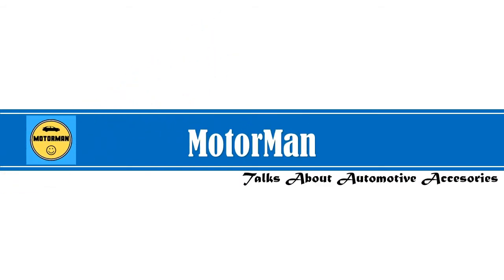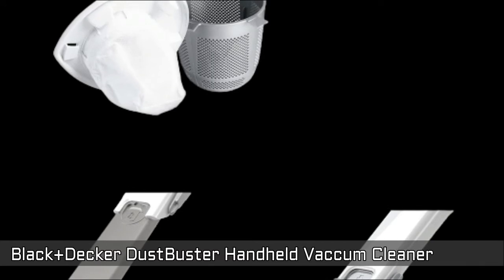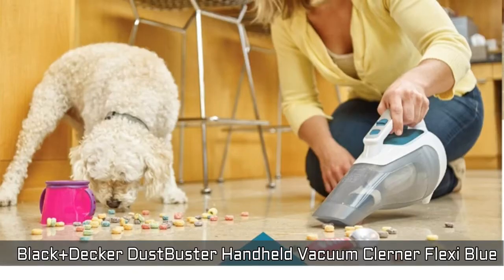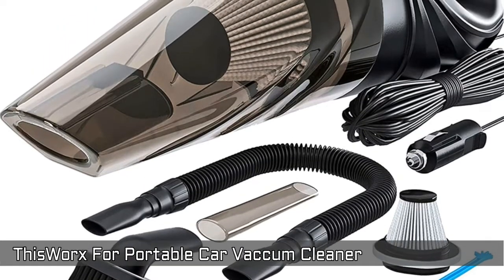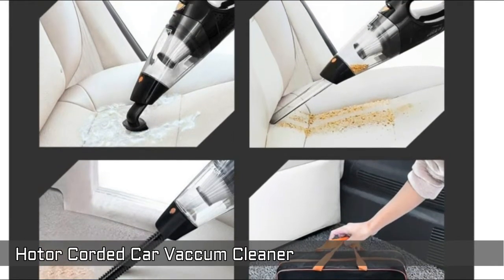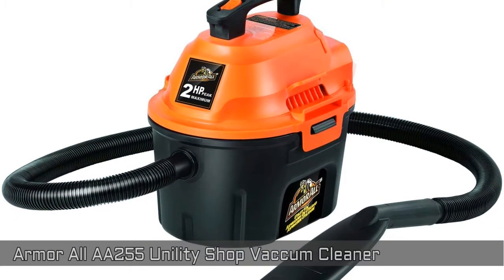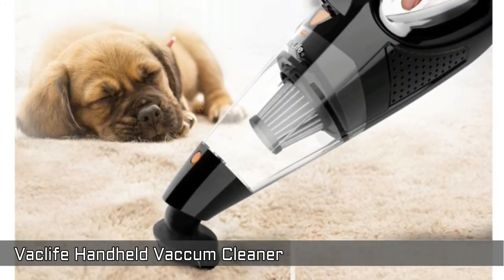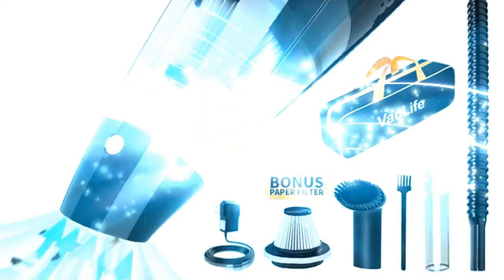Best Car Vacuum Cleaner | Cordless Vacuum Cleaner | Best Portable Vacuum Cleaner | Motorman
Best car vacuum cleaner have been reviewed in this video. Seeking for a lightweight and powerful vacuum cleaner! Don't worry, We have done research to find out the best vacuum cleaner for car and home. These portable and stylish handheld vacuum cleaner is very convenient for use at outdoor or any place. Operated with 16 Volts lithium ion battery, charges with smart charge technology uses 50% less energy, Long life battery provides outstanding performance. With extra nozzle it makes accessible to not easy to reach area.Easy to see dirt and easy to clean. Let's make your life more easier.

Follow the link to view details:

BLACK+DECKER dustbuster Handheld Vacuum Cleaner

ThisWorx Portable Car Vacuum Cleaner

HOTOR Corded Car Vacuum Cleaner

Armor All HP Utility Shop Vacuum

Vaclife Handheld Vacuum Cleaner

This countdown is based on the research done by manually, taken help of the user's reviews and popularity. This video is just for informational and educational purposes. Buyers discernment is highly recommended for buying any products and we are not liable for any dissatisfaction of any products purchase. So, before buying any products it is advised to read the product description carefully.